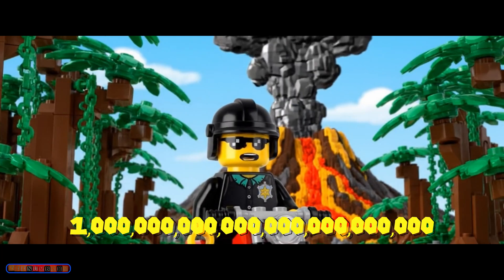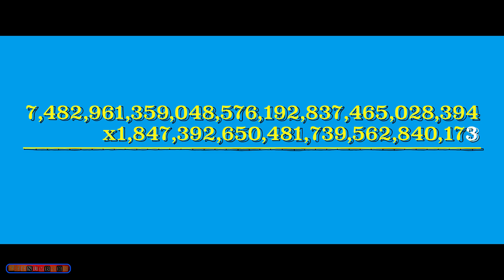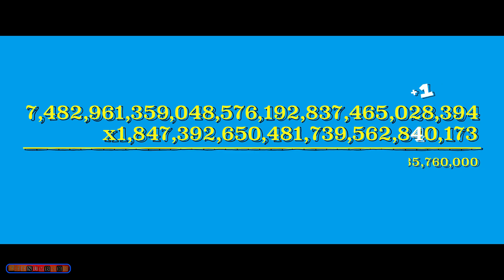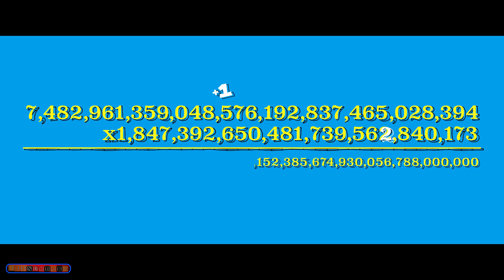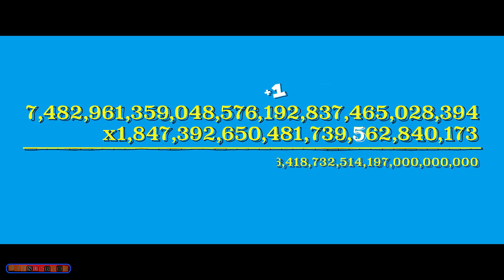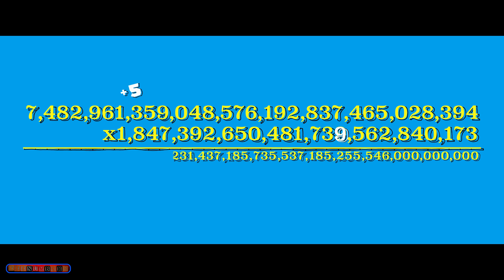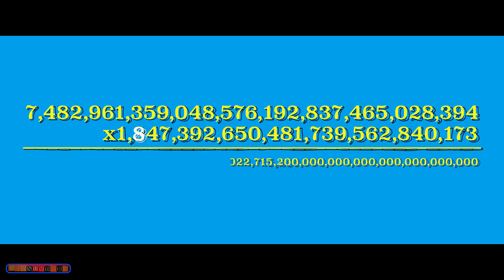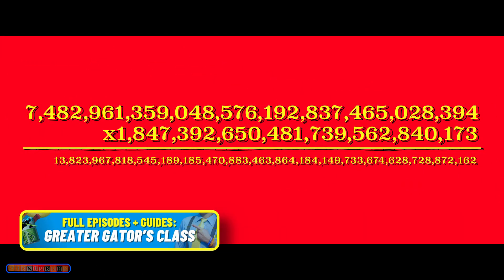Multiply a Nonillion by a Septillion (Hard) | 4th Grade Math? Nope!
0:00 minifigures
0:11 2x2
0:56 big granddaddy
6:37 rinse and repeat
9:42 (Greater Gator’s Class) sum

I don't spell out every single step. But I give you just enough to go and verify on your own the information presented. This video would be insanely long if I spelled out every step. This video assumes you understand multiplication. If you don't, come back in a few years. If you do and just need a refresher, check out the links above. Buckle up, this is our bumpiest ride yet. Crazy trying to multiply a nonillion and a septillion together. Absolutely bananas.

you can

🐊 access full-length (NEW) episodes early + digital games + guides (those newfangled academia folks call “curriculum”) and other bonuses like community challenges by joining the Greater Gator's class!

🐉 get updates on the rollout of our one of a kind multiplication card game. Gamify the times table by racing against your opponent to see which dragon can reach the opposing fort first. Or strategically trap your opponent in their own fort all while learning the times tables - and prime factors for advanced students!

❎ find links for math manipulatives, like multiplication blocks and fractions, that I recommend!

Job 38:4-5